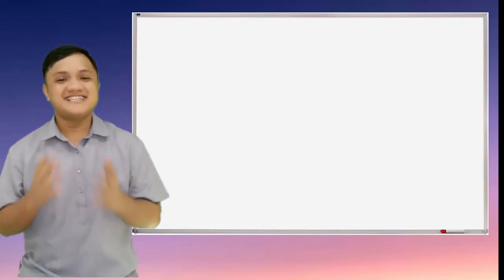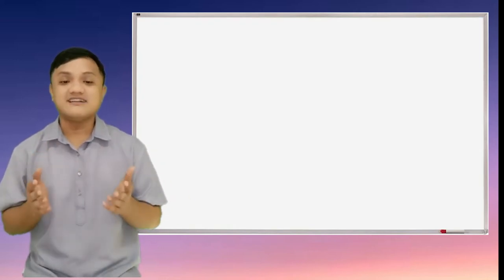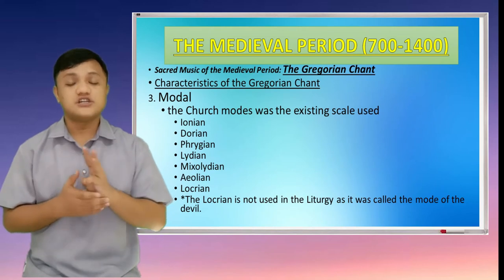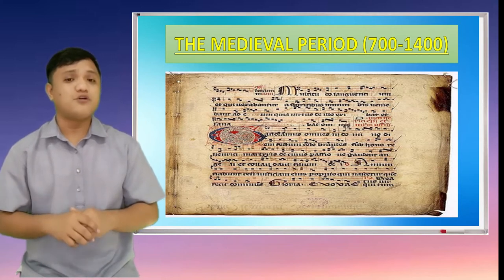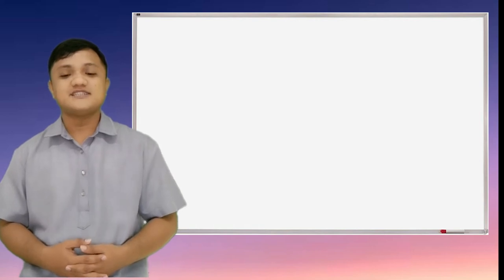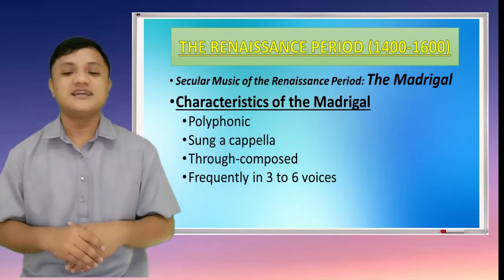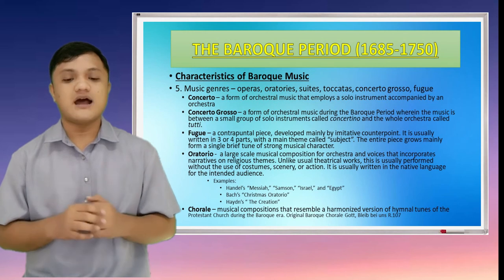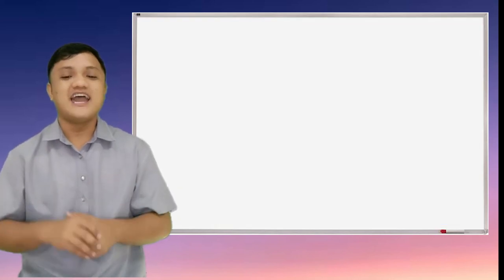MAPEH 9- Elements of Medieval, Renaissance and Baroque Music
No commercial gain is being made from the video and pictures posted here. If, for any reason, the owner of the material/s finds offense in having them included here, please message me so I can act on it asap.